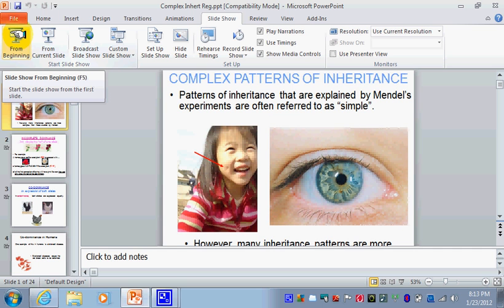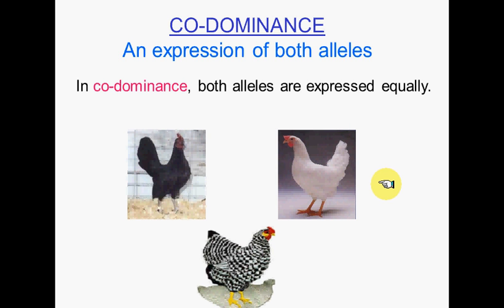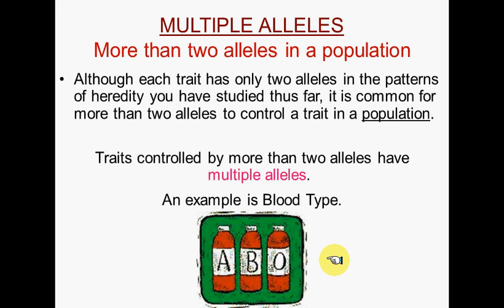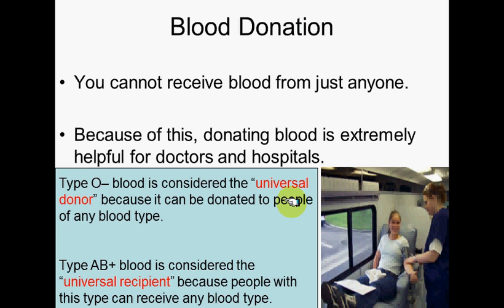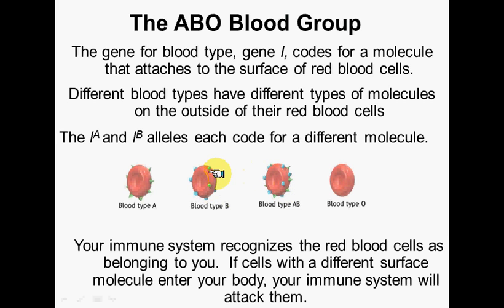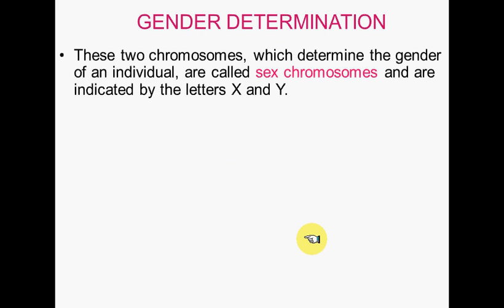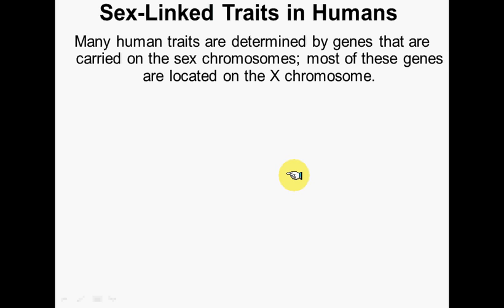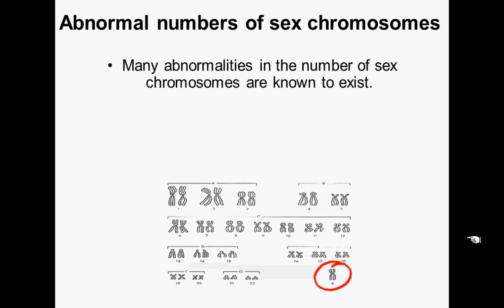Complex Inheritance Lecture.avi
Complex Inheritance Lecture for Starr's Biology Class